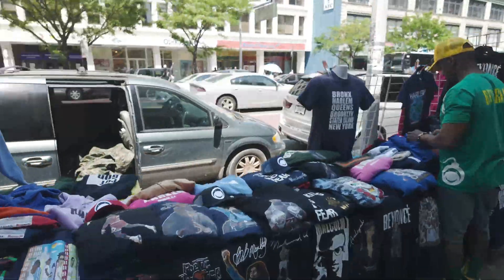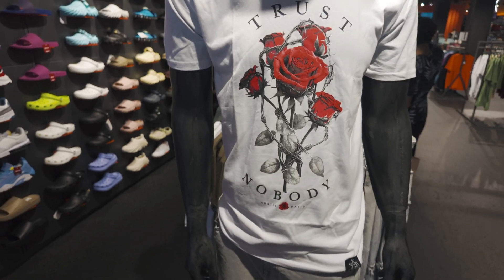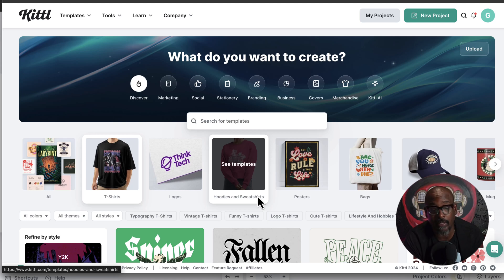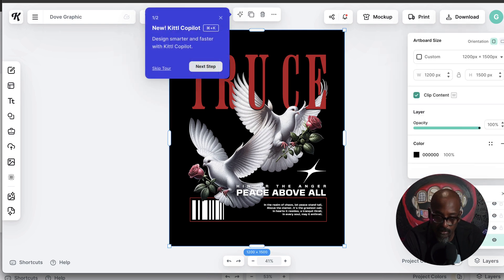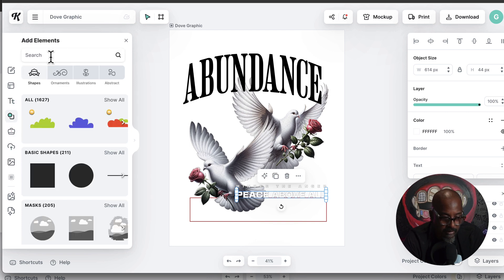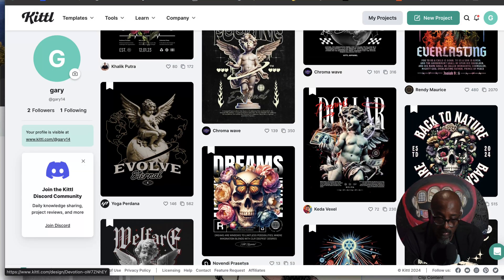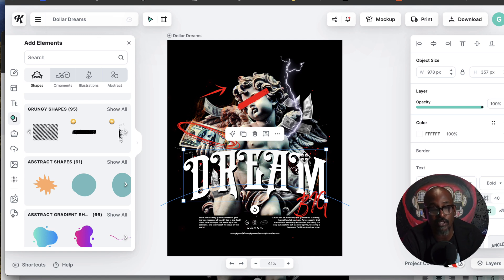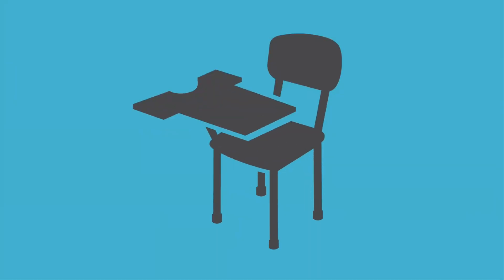T-shirt Design Trends 2024 And How To Make Them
Curious about the latest t-shirt design trends for 2024? Learn how to create them with Kittl in this video! Stay ahead of the game with these hot trends.

Get ready to experience artificial intelligence on a whole new level with Kittl A.I. 2.0! In this video, I'll show you how to use the upgraded Kittl A.I. and its improved features to enhance your work and productivity.

Please understand that I have experience with all of these companies, and I recommend them because they are helpful and useful, not because of the small commissions I make if you decide to buy something. Please do not spend any money on these products unless you feel you need them or that they will help you achieve your goals.